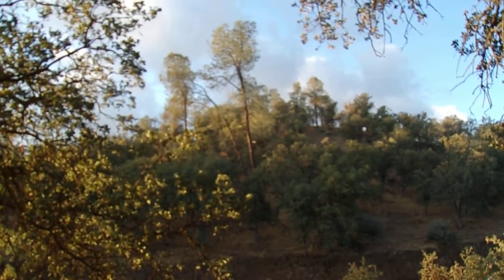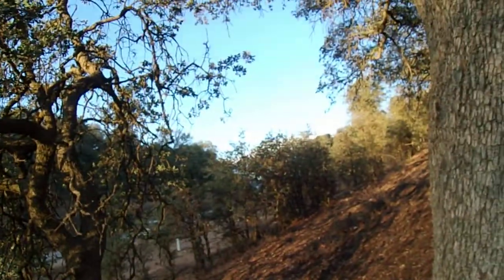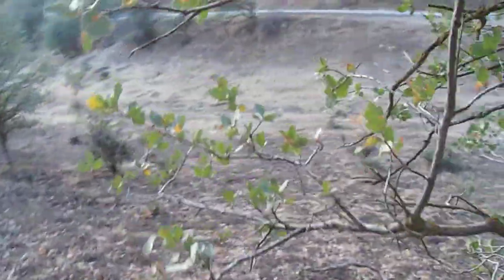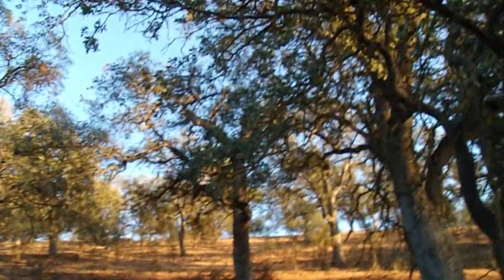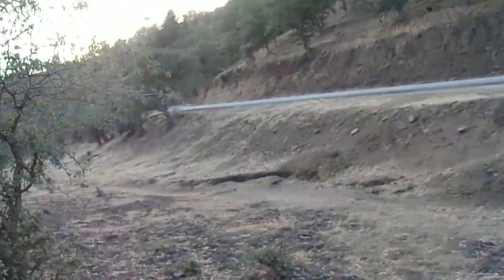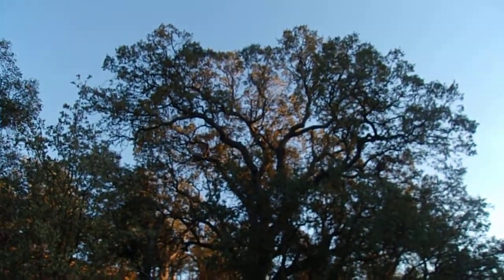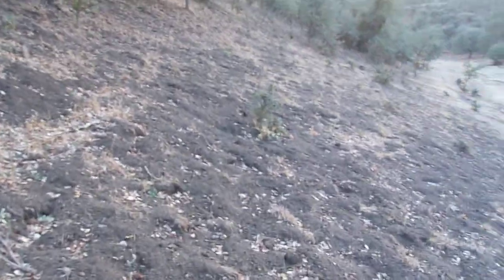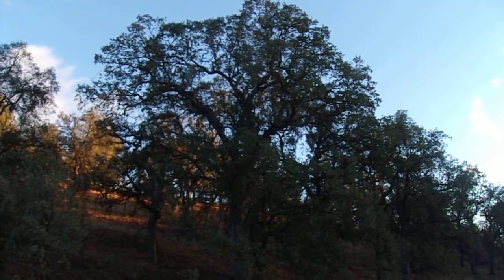Spotlight on Trees: Blue Oak (Quercus douglasii)- 10/18/21- Kern County, Southern California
Filmed along Caliente-Bodfish Road at approx. 3,000' elevation, foothills of Kern County, Southern California.  Blue Oak is a member of the White Oak Group (Lepidobalanus/Quercus) of the Beech Family (Fagaceae): it is a small to medium, usually winter-deciduous (sometimes drought-deciduous) tree common on dry, hilly uplands in foothills and lower mountains from near sea level to 4,000' (sometimes above 5,000' in Southern California- Tehachapi Mountain Park in Kern Co. has some above 5,500' within a short distance of White Firs!!).  It ranges mostly around the Northern California Hills down through the Coast Ranges and also down the Sierra foothills down to the Tehachapi range and also to the Liebre/Sawmill Mountain area in Angeles National Forest- far n.w. Los Angeles County.  Blue Oak is a major part of the "California rural scene" with dry, sun-scorched grassy hills, Blue Oaks, and Gray Pines.  They can mix in with other oaks like Canyon Live, Interior Live, scrub, valley, and even sometimes California Black Oaks, among several other species.  Blue Oaks often form monotypic stands in the drier locations as often stunted trees, but in moister areas, they can get to at least 50'-60' tall with large trunks.  They typically shed their leaves in late autumn, but some may shed them earlier during the worst of drought, and some may retain at least some foliage in winter in the moistest locales according to Bruce Pavlik (Oaks of California).